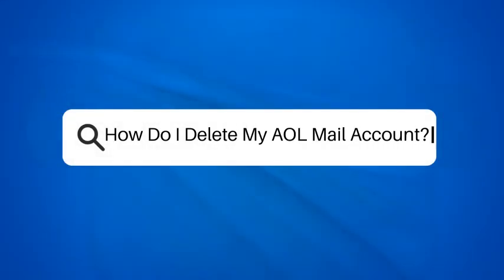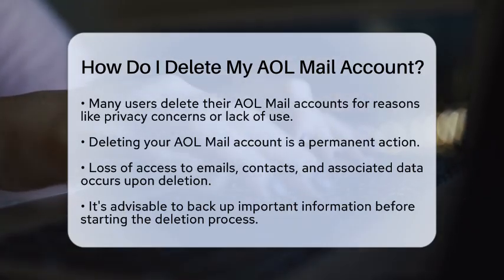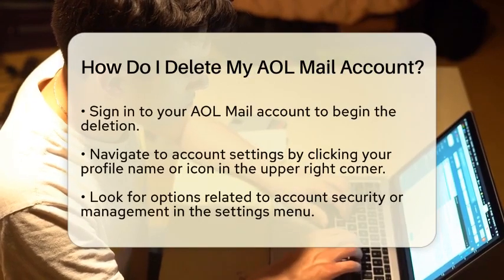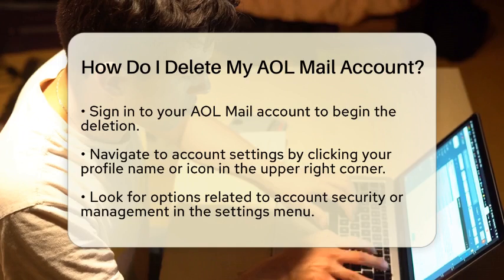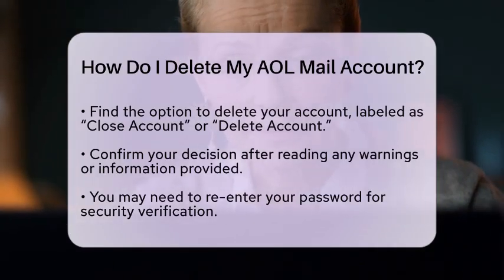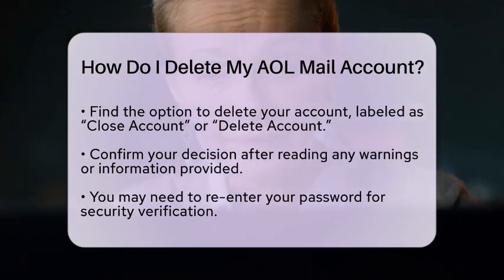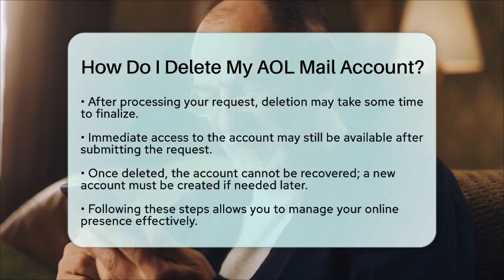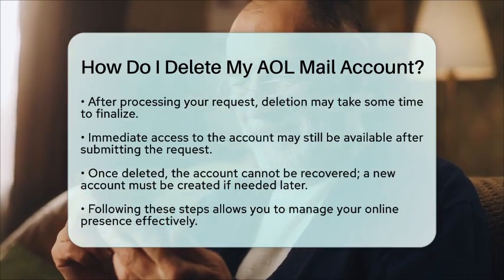How Do I Delete My AOL Mail Account? - TheEmailToolbox.com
How Do I Delete My AOL Mail Account? If you're looking to simplify your online life or address privacy concerns, deleting your AOL Mail account might be the right choice for you. In this video, we will guide you through the straightforward process of removing your AOL Mail account step-by-step. From backing up important emails and contacts to navigating the account settings, we cover everything you need to know to ensure a smooth deletion process.

We'll walk you through the steps to access your account settings, find the right options for account management, and confirm your decision to delete your account. It's essential to understand the implications of this action, as it is permanent and cannot be undone. We will also discuss what to expect during the deletion process and the importance of ensuring you have saved any necessary information beforehand.

Whether you are looking to streamline your digital footprint or simply no longer need the account, this video is here to help you take control of your online presence.